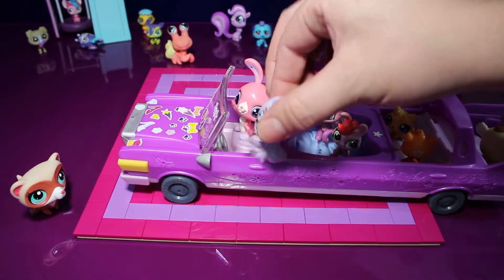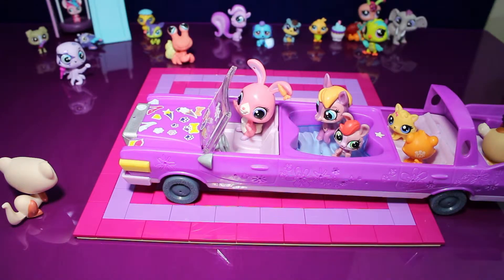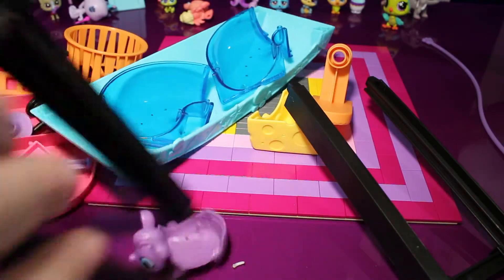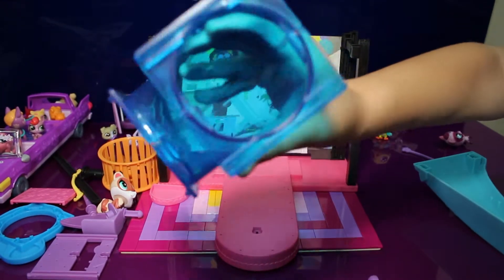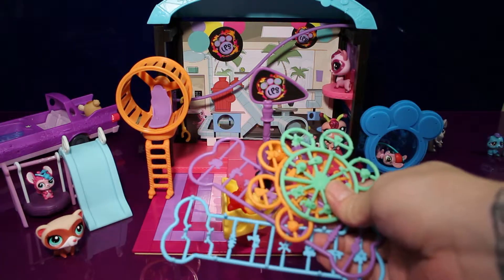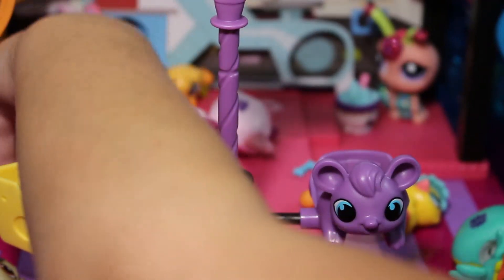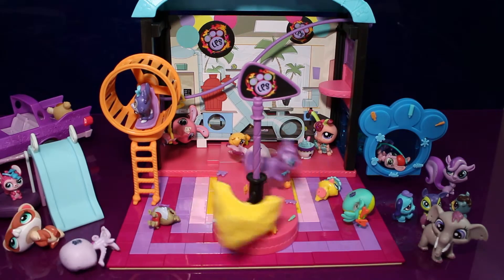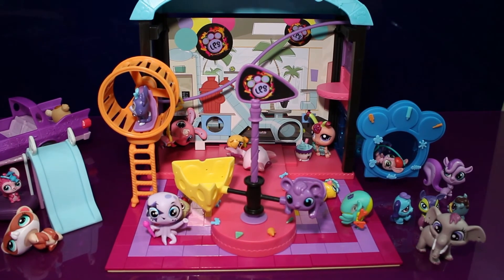Littlest Pet Shop - Fun Park Play Time! LPS Fun Park Box Opening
We check out the "Fun Park" by Littlest Pet Shop!